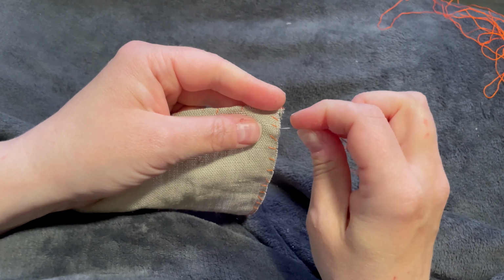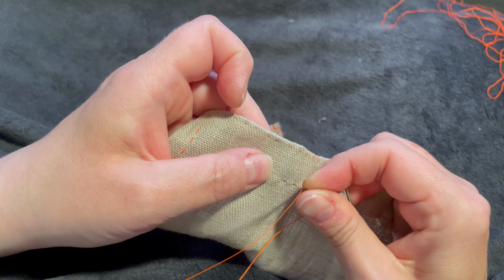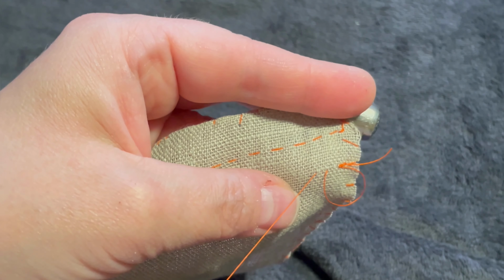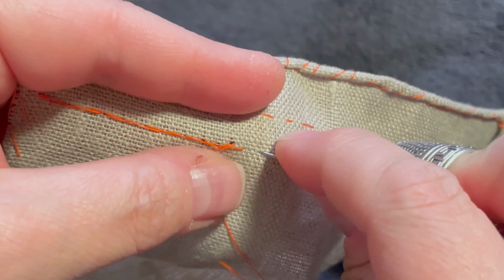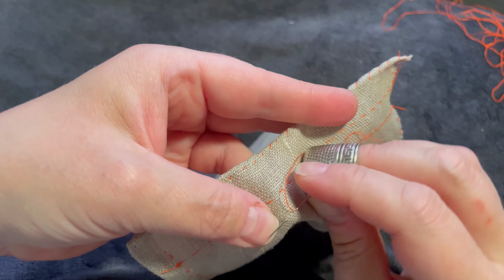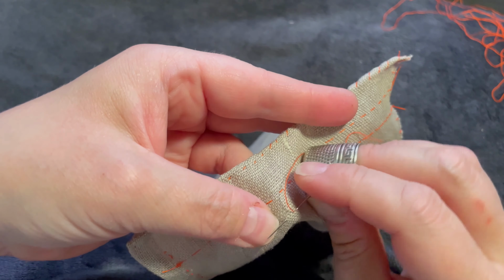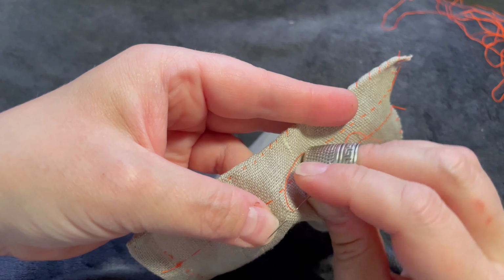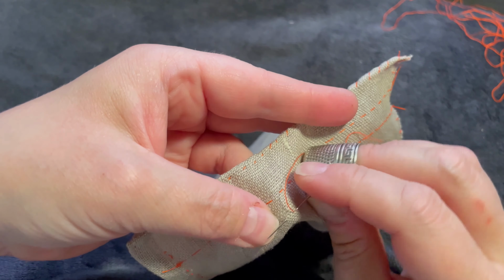Sewing school parts 5 to 8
This is part 5 to 8 of my Sewing school in one video. In this video I show how to make running stitches, back stitches, running back stitches and basting stitches while I talk about what the different stitches are useful for.

I have not cut away pauses and stitches but have let it run in the pace I had when I sewed so it should be easy to follow. I usually sew by hand but I am not an expert so the stitches are uneven in size and direction sometimes. That is my gift to you! I think it is better to try and make mistakes than not try at all. So I hope that you who watch this video feels that you also can start to sew by hand. As with mostly everything practice makes perfect. Good luck!

00:00 Intro
00:11 Running Stitches
03:02 Back Stitches
08:00 Running Back Stitches
10:19 Basting Stitches

My name is Johanna and I live in Sweden. I want to share my way to have a hobby that involves making historic clothing and accessories but there might be some other things as well. I have mostly been doing 18th and 19th century with a few visits in other eras as well. I am part of Branicula, a dance group in Sweden that dances mostly 18th century dances like Playford and the menuett but we have also learned some Renaissance dances. I am mostly self taught but enjoy sharing so others don't need to make all the mistakes I have done.